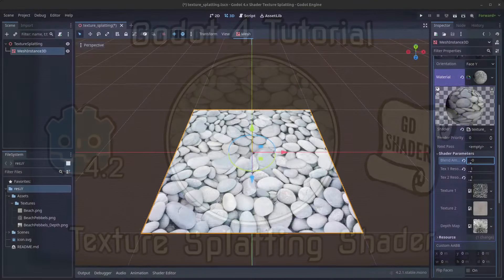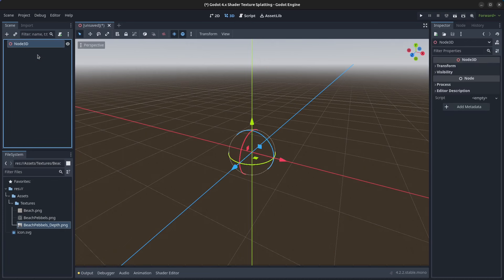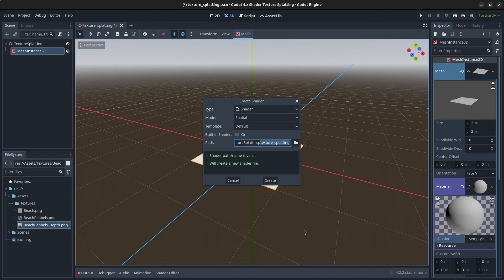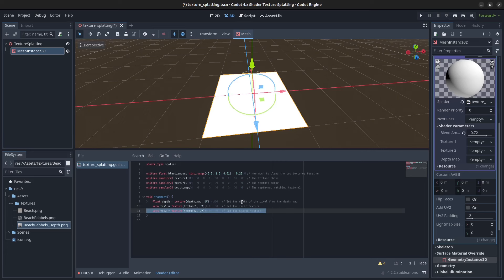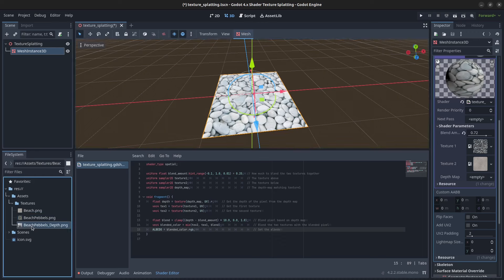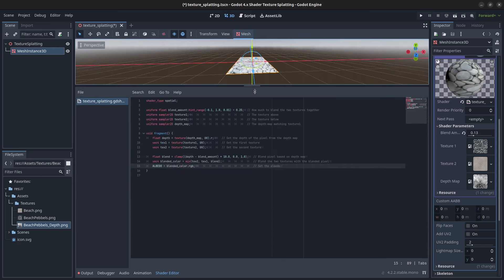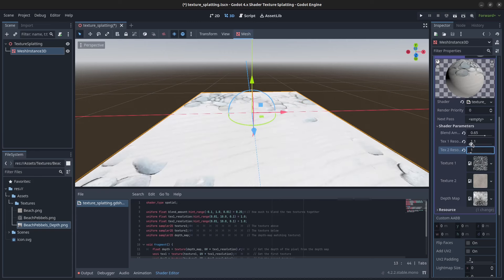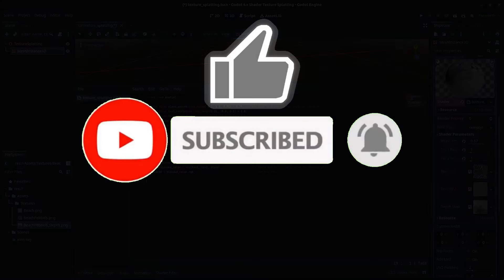Godot 4, Shader Tutorial - Texture Splatting | Blend Textures | depthmap | heightmap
In this Godot 4.2 tutorial, I will show you how to do texture splatting between two textures using a depthmap, to determine how much of the textures that will be blended together.